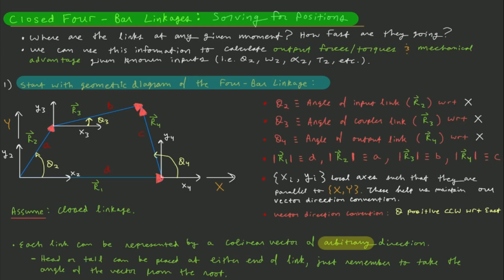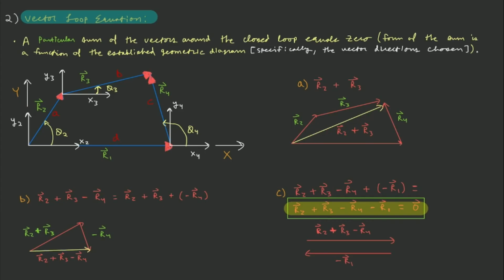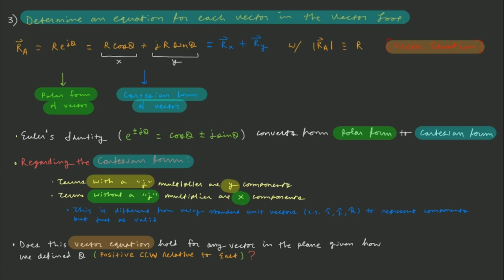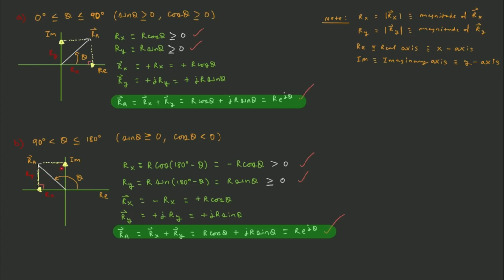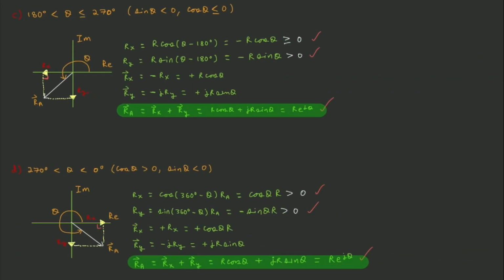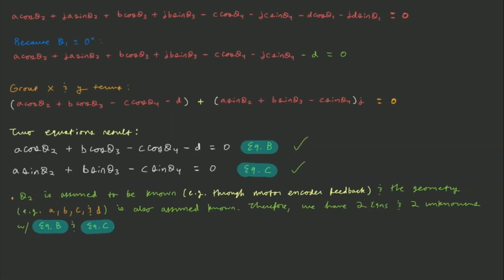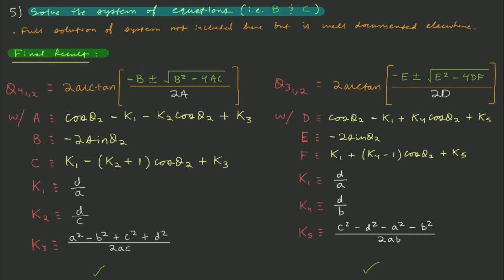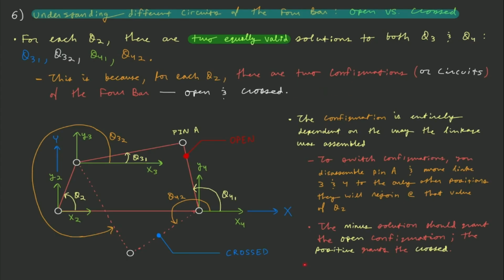Solving for Position in a Four-Bar Linkage (Derivation & Discussion of Equations)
In this video, we discuss the mathematical framework of analyzing closed, planar four-bar linkages (e.g. polar representation of vectors, Euler's identity, vector loops) & derive the relevant position equations; these position equations grant us insight into the locations of the coupler & output link at a given linkage posture. We also introduce the concept of the open vs. crossed configurations of a linkage and relate those circuits to the derived equations. An example problem is not performed but will be in a subsequent video.